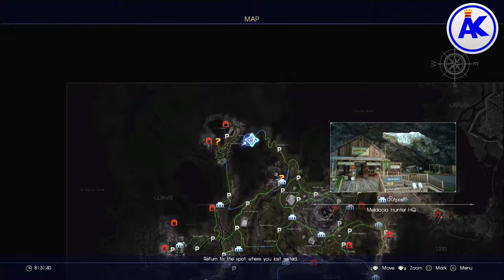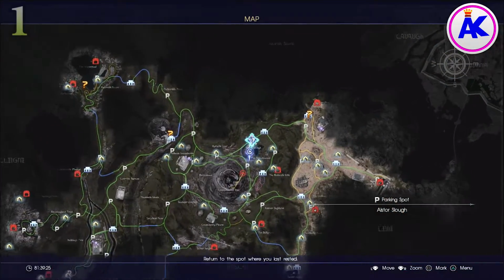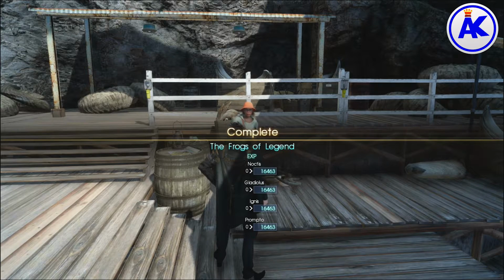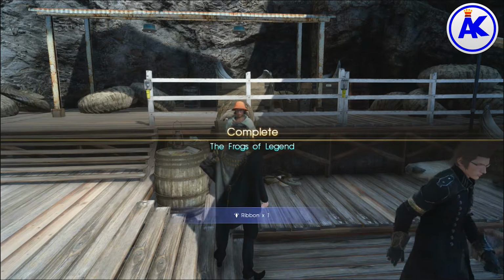Rainbow Frog Locations (Final Fantasy XV Guide)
Locations of all the rainbow frogs that Sania wants you to get.

Equipment I Use:
➜ Gameplay Recording Device →  Elgato Game Capture HD
➜ Microphone → Sony Xperia E1
➜ Editing Software → Premiere Pro CC
➜ Thumbnails → Photoshop CC
➜ DAW (Digital Audio Workstation) → Fl Studio 12 by Image-Line

PC Specs:
OS - Windows 10 Home 64-bit
CPU - AMD A8-7600
RAM - 16GB (2x8GB) Corsair Vengeance DDR3 1600Mhz
MotherBoard - Asus A88XM-PLUS
HDD - 1TB Western Digital Blue
PSU - Corsair CX430
Optical Drive - Samsung 24x DVD
WIFI - TP-LINK N900 Dual Band PCI Wireless Adapter

Monitor - BenQ GL2250HM 21.5" LED
Mouse - Logitech G300
Keyboard - Perixx PX-1800
Headphones - Sony Extra Bass MDR-XB450AP & Philips SHL3000

Upload Schedule:
My current upload schedule is every Tuesday and Thursday. Time of day varies but usually around the evening for UK viewers.

Likes & Subscriptions:
The simple answer is; I personally find it annoying when people keep asking for Likes, etc. especially at the start of the video. So, I don't do it. I don't do anything I would find annoying in my videos.